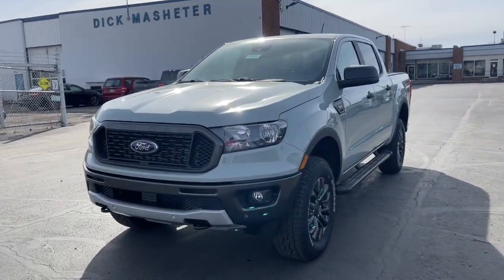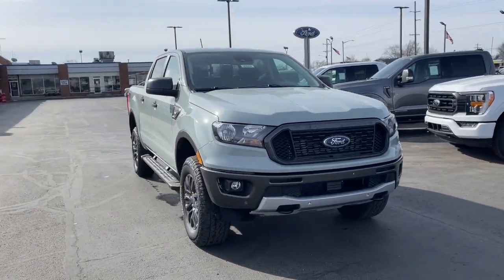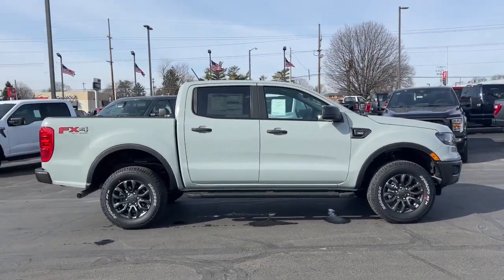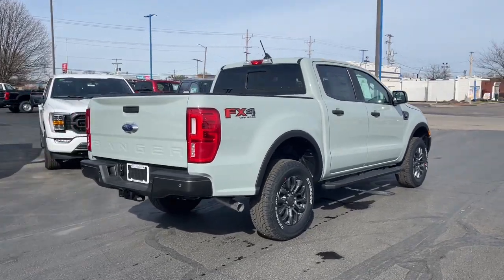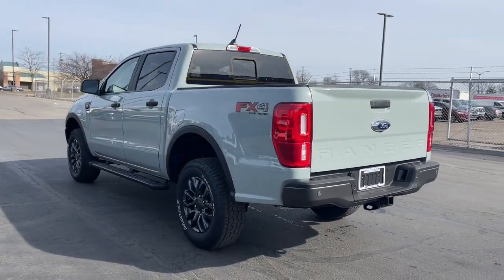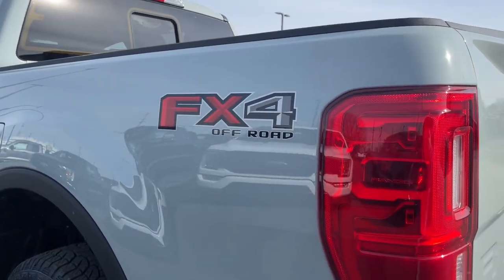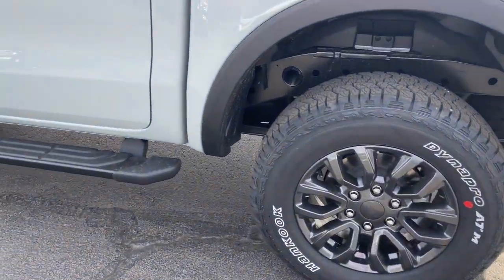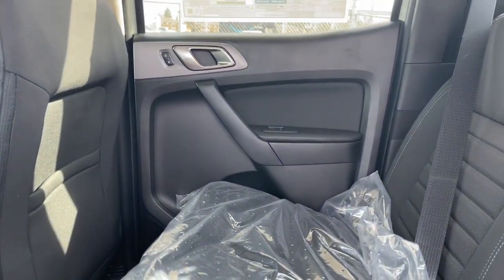2023 Ford Ranger Columbus, Reynoldsburg, Westerville, Dayton, Springfield, OH 26666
Cactus Gray New 2023 Ford Ranger LARIAT available in Columbus, Ohio at Dick Masheter Ford. Servicing the Reynoldsburg, Westerville, Dayton, Springfield, OH area.
Used:
New:
2023 Ford Ranger LARIAT - Stock#: 26666

Cactus Gray 2023 Ford Ranger XLT 4WD 10-Speed Automatic EcoBoost 2.3L I4 GTDi DOHC Turbocharged VCT 4WD.Recent Arrival!
FX4 OFF-ROAD PACKAGE  -inc: Removes front air dam  Terrain Management System  Trail Control  Exposed Steel Bash Plate  Electronic-Locking Rear Differential  Off-Road Screen in Cluster  Off-Road Tuned Suspension  FX4 Off-Road Box Decal  Skid Plates  radiator  electronic power-assist steering (EPAS)  transfer case and fuel tank guard,CACTUS GRAY,TECHNOLOGY PACKAGE  -inc: forward sensing system  Front Parking Sensors  Adaptive Cruise Control  Navigation,TRANSMISSION: ELECTRONIC 10-SPEED SELECTSHIFT AUTO  (STD),5 RECTANGULAR BLACK RUNNING BOARDS,4G LTE WI-FI HOTSPOT REMOVAL,TRAILER TOW PACKAGE  -inc: towing capability up to TBD lbs and 4-pin/7-pin wiring harness  Class IV Trailer Hitch Receiver,ENGINE: 2.3L ECOBOOST  (STD),AUTO START-STOP REMOVAL,SPORT APPEARANCE PACKAGE  -inc: Magnetic Painted Fender Vent Surround  Sport Box Decal  Wheels: 17 Magnetic Painted Aluminum Sport  Black Mesh Grille w/Magnetic Painted Surround & Bars  Magnetic Painted Front & Rear Bumper  Tires: 17  Magnetic Painted Wheel-Lip Molding,Turbocharged,Four Wheel Drive,Power Steering,ABS,4-Wheel Disc Brakes,Brake Assist,Aluminum Wheels,Tires - Front All-Terrain,Tires - Rear All-Terrain,Conventional Spare Tire,Tow Hooks,Heated Mirrors,Power Mirror(s),Integrated Turn Signal Mirrors,Power Folding Mirrors,Rear Defrost,Sliding Rear Window,Intermittent Wipers,Variable Speed Intermittent Wipers,Privacy Glass,Power Door Locks,Fog Lamps,Automatic Highbeams,Daytime Running Lights,Automatic Headlights,LED Headlights,AM/FM Stereo,Satellite Radio,MP3 Player,Bluetooth Connection,Requires Subscription,Satellite Radio,Requires Subscription,Rear Bench Seat,Adjustable Steering Wheel,Trip Computer,Power Windows,WiFi Hotspot,Leather Steering Wheel,Keyless Entry,Power Door Locks,Keyless Entry,Power Door Locks,Keyless Start,Cruise Control,Climate Control,Multi-Zone A/C,A/C,Power Driver Seat,Power Passenger Seat,Leather Seats,Bucket Seats,Heated Front Seat(s),Driver Adjustable Lumbar,Passenger Adjustable Lumbar,Auto-Dimming Rearview Mirror,Driver Vanity Mirror,Passenger Vanity Mirror,Driver Illuminated Vanity Mirror,Passenger Illuminated Visor Mirror,Floor Mats,Remote Engine Start,Requires Subscription,Keyless Start,MP3 Player,Steering Wheel Audio Controls,Bluetooth Connection,Telematics,Auxiliary Audio Input,Smart Device Integration,Requires Subscription,Power Windows,Sliding Rear Window,Power Door Locks,Trip Computer,Immobilizer,Security System,Traction Control,Stability Control,Traction Control,Front Side Air Bag,Front Collision Mitigation,Blind Spot Monitor,Cross-Traffic Alert,Lane Departure Warning,Lane Keeping Assist,Lane Departure Warning,Driver Monitoring,Rear Parking Aid,Tire Pressure Monitor,Driver Air Bag,Passenger Air Bag,Front Head Air Bag,Rear Head Air Bag,Passenger Air Bag Sensor,Driver Restriction Features,Child Safety Locks,Back-Up Camera